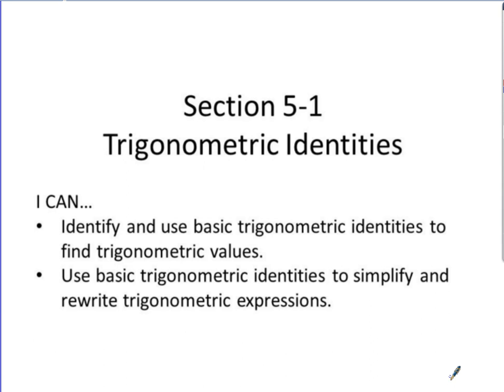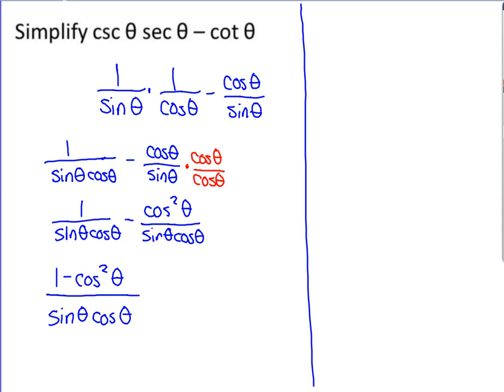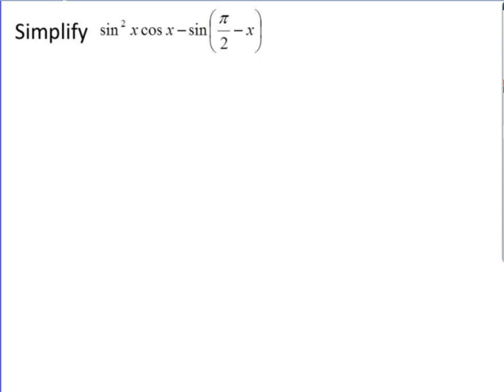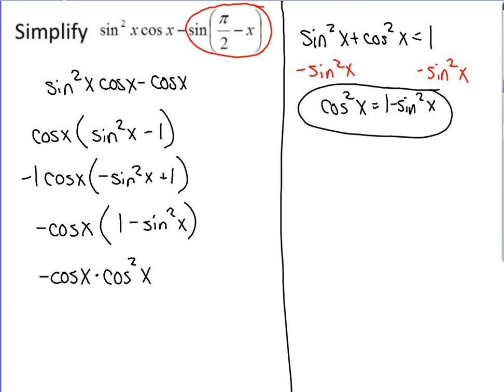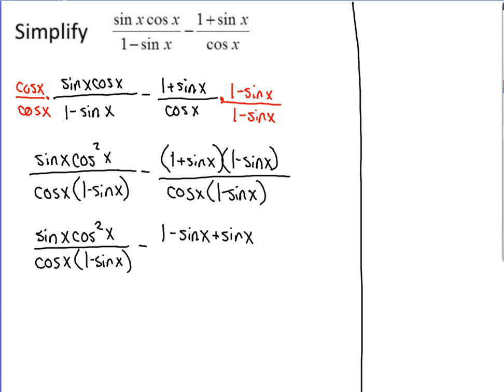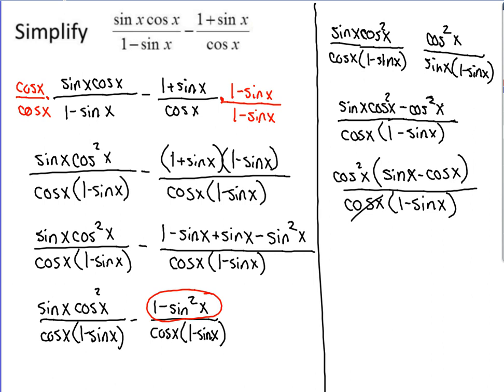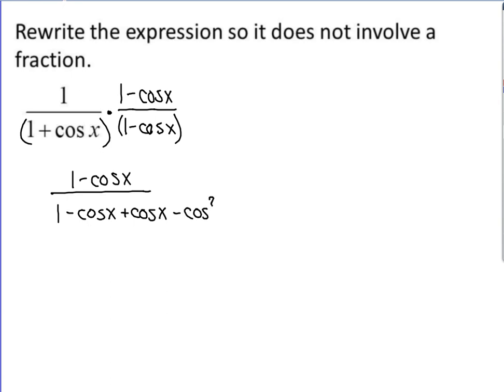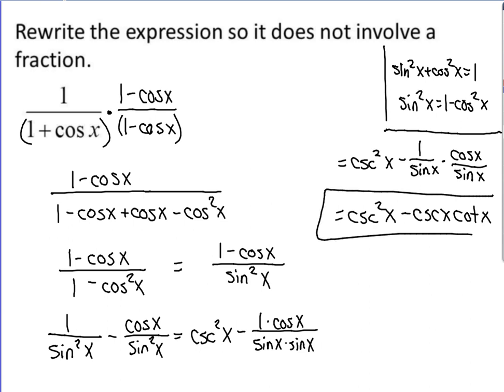Section 5-1 Part B Trigonometric Identities